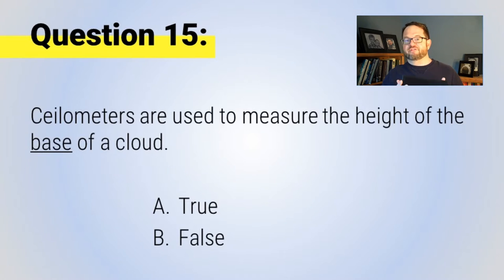WINDPOWER Meteorological Instruments, Q 15 W